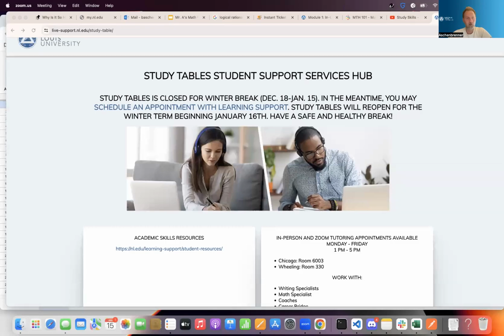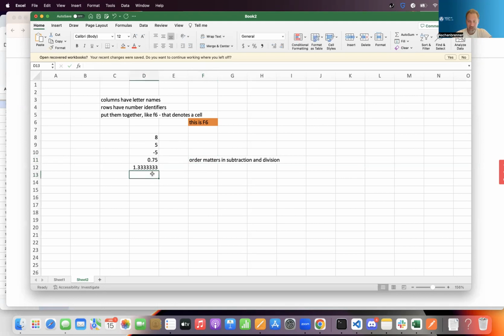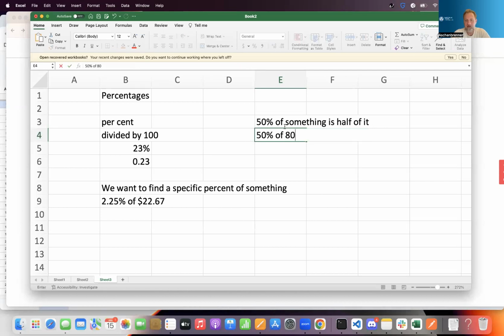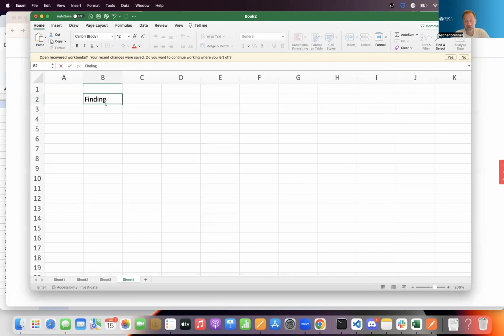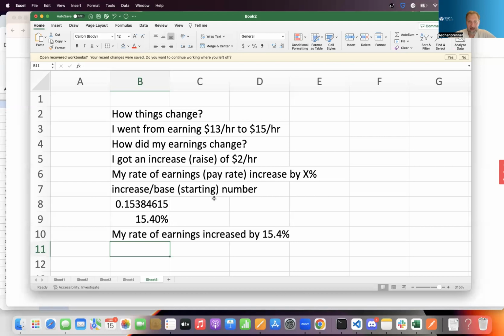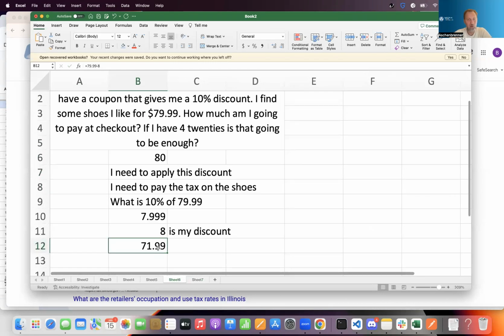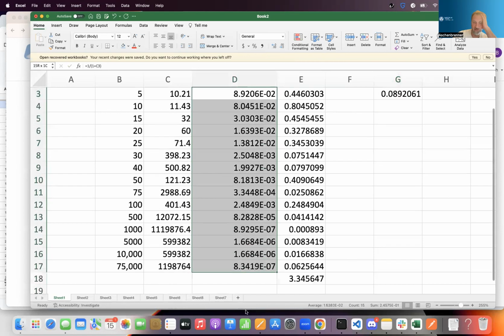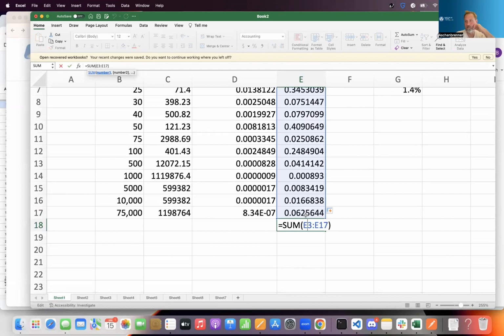Module 1 Content Video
In this video we learn about excel and percentage calculations and do some authentic problem solving.